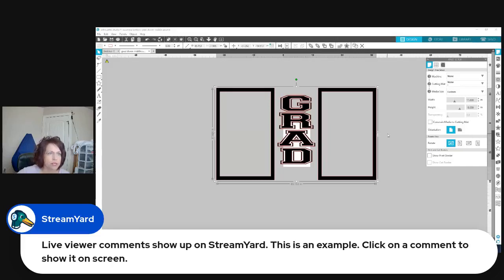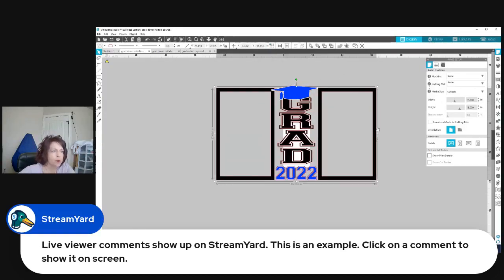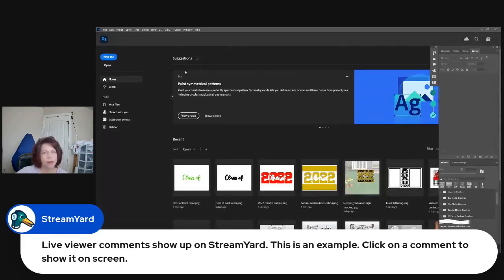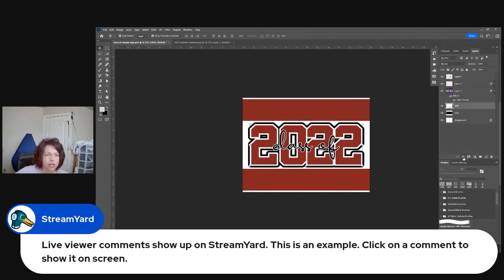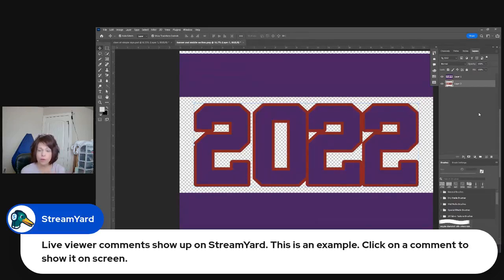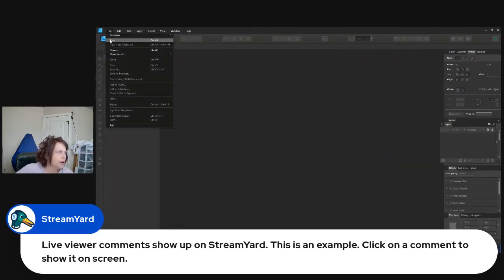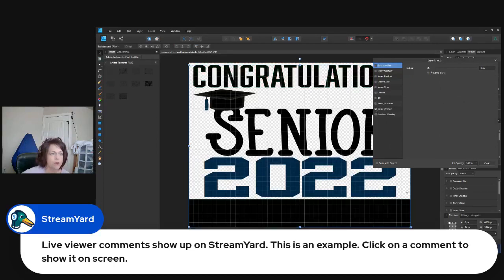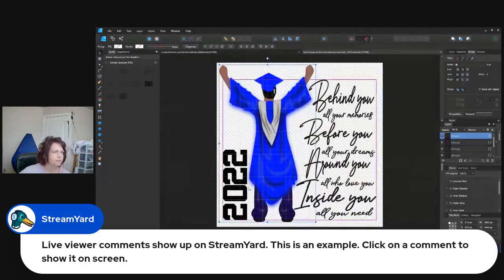Changing PNG images in Silhouette Studio, Photoshop, and Affinity Designer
Make customizing PNG designs a little easier